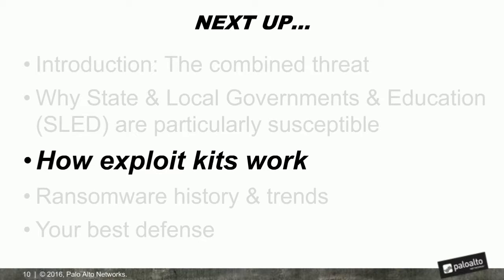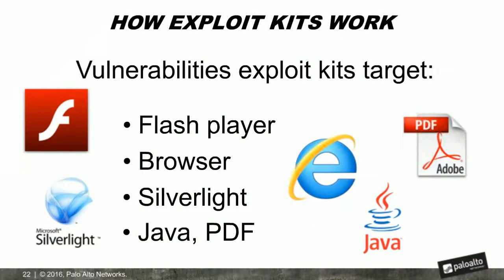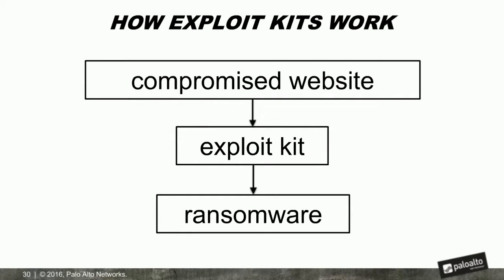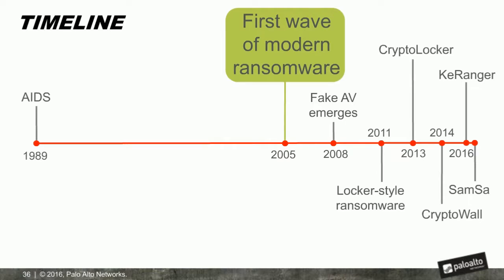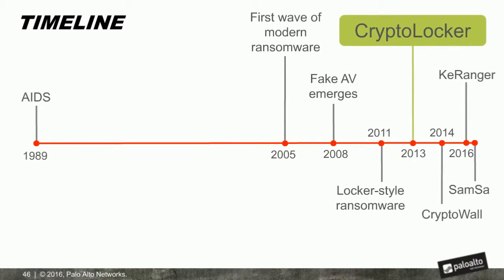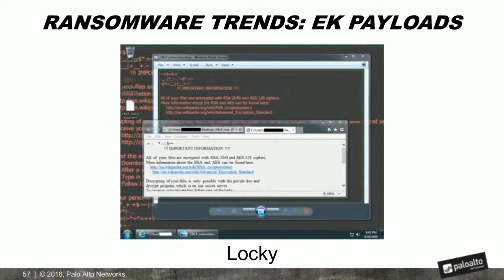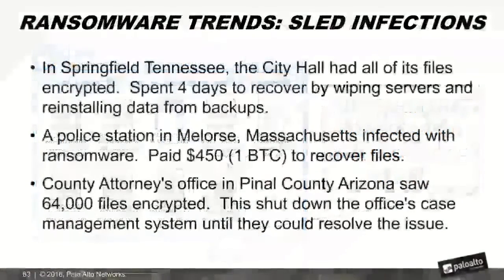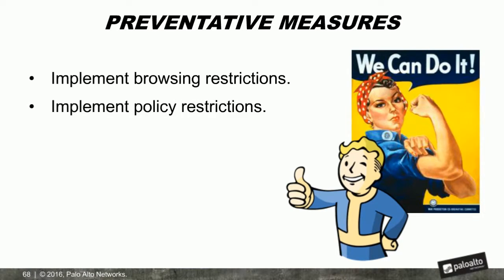Exploit Kits and Ransomware in State & Local Governments & Education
Criminal groups use exploit kits as one of the main distribution methods to infect Windows hosts with malware. Exploit kits are designed to work behind the scenes while you are browsing the web. During the past year, the most common malware distributed by exploit kits has been ransomware.

In most cases, a potential victim visits a compromised website as the first step in an infection chain. Behind the scenes, the victim is redirected to an exploit kit. The exploit kit gathers information about the victim's system, determines the appropriate exploit, and infects any vulnerable hosts.

In this presentation, Brad Duncan reviews fundamental concepts of exploit kit activity for the SLED vertical and demonstrates how ransomware infections happen through this method. Brad also discusses preventative measures people and organizations can take to combat this very real threat.